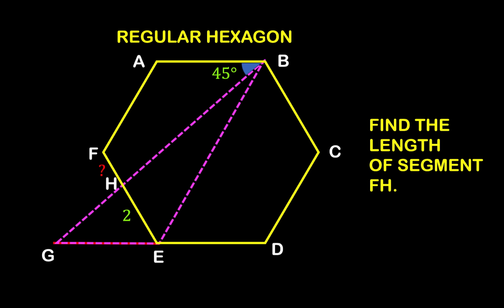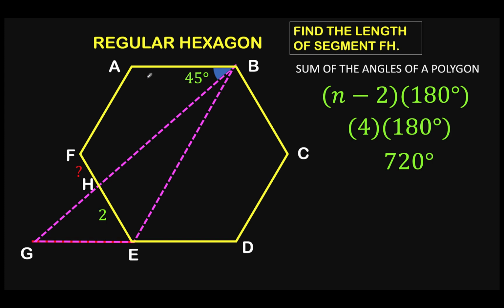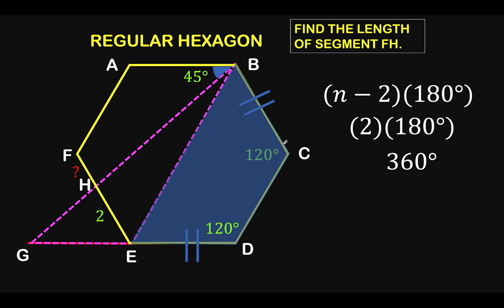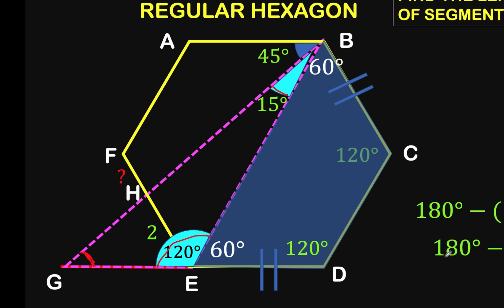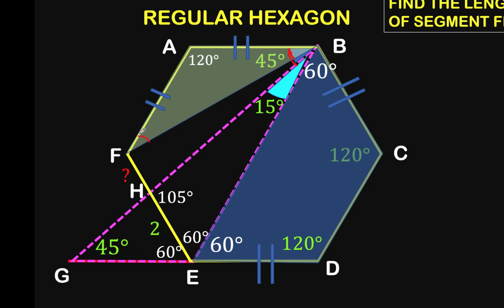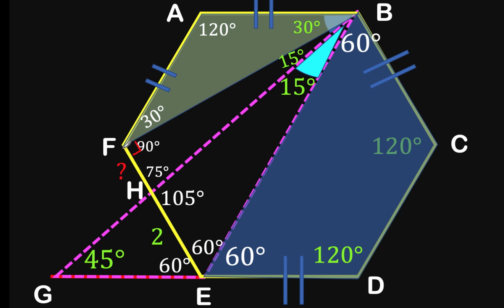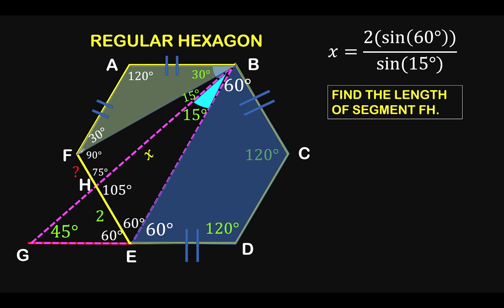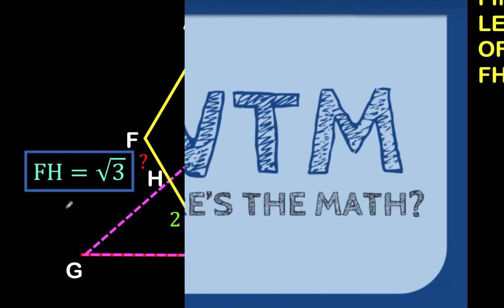I Used Law of Sines To Solve This Geometry Problem